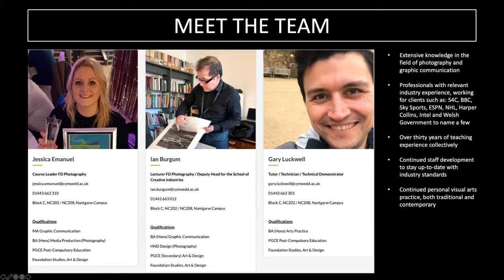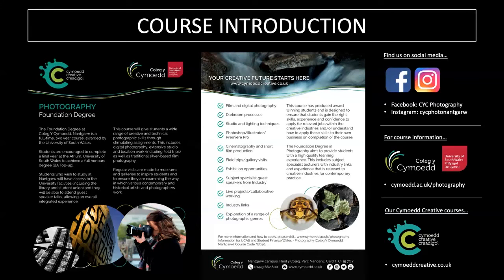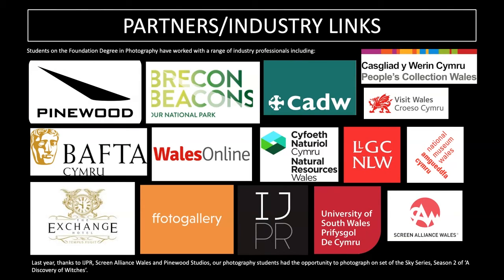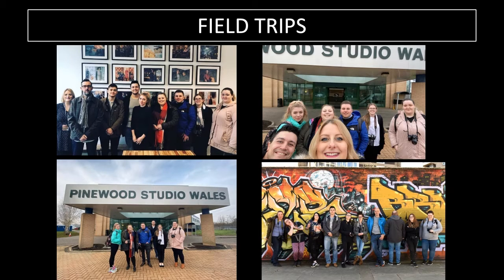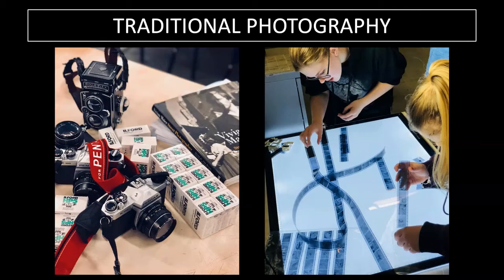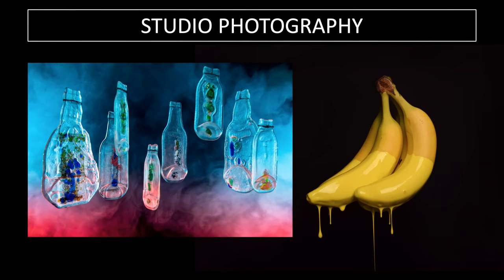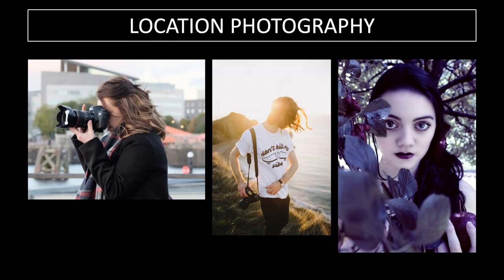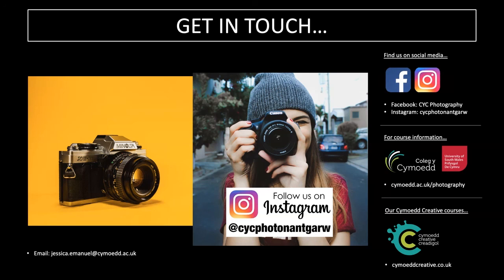Foundation Degree Photography at Coleg y Cymoedd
Listen to our course tutors, discuss Foundation Degree Photography at Coleg y Cymoedd.